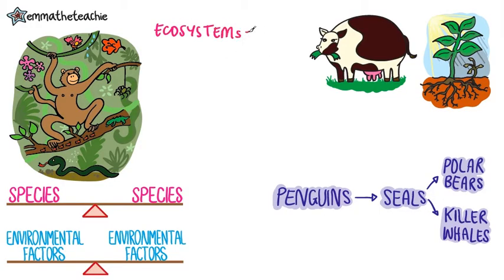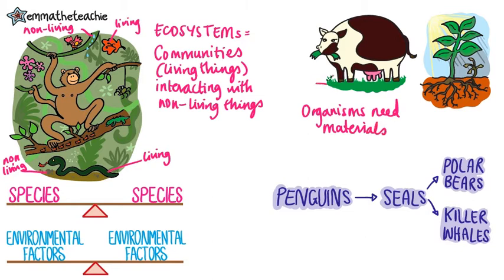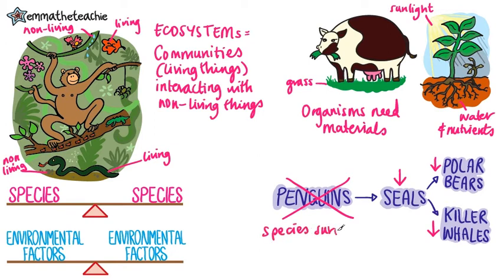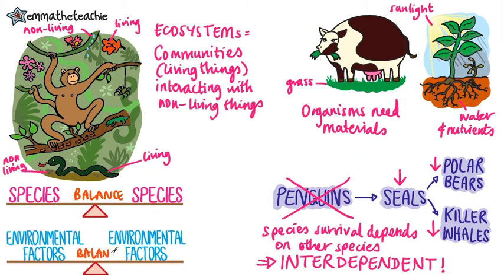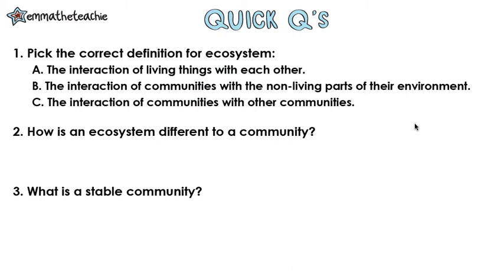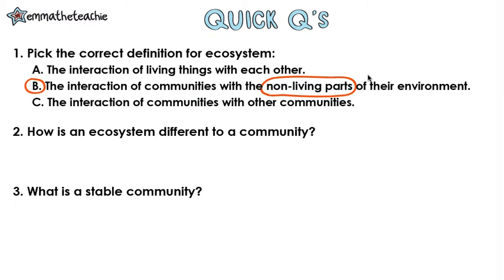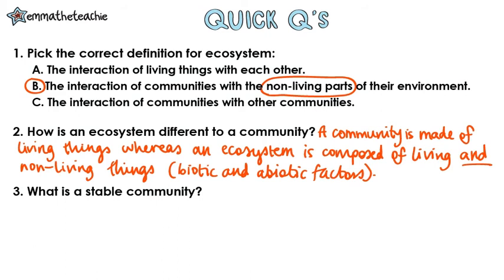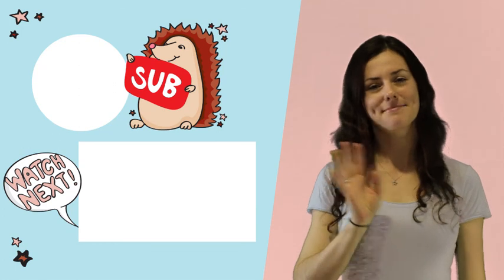COMMUNITIES GCSE Biology 9-1 | Combined Science (Revision & Qs)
Communities are an important part of ecosystems. In this video, we’ll look at the interaction of communities with the non-living parts of their ecosystem. now.

We’ll also briefly look at the impact of species extinction on communities.

Keywords you’ll learn:

- Interdependent
- Ecosystem
- Communities
- Stable community

This is a short one! Just try and learn the definitions for this one.

Emma